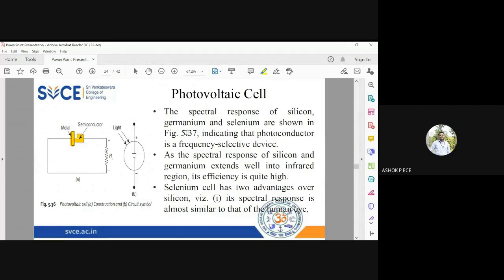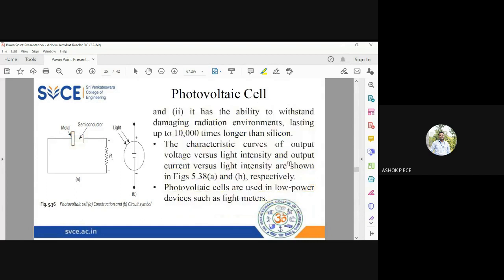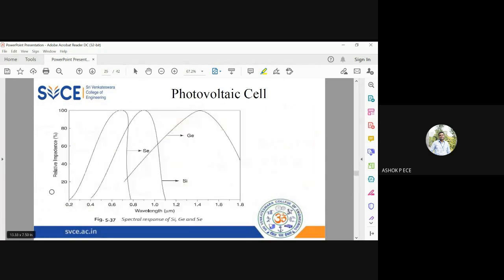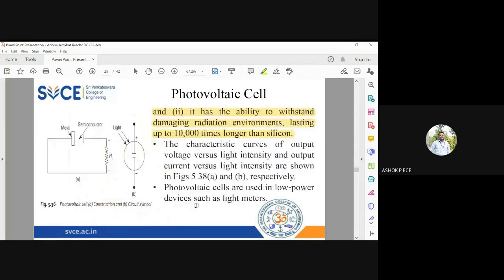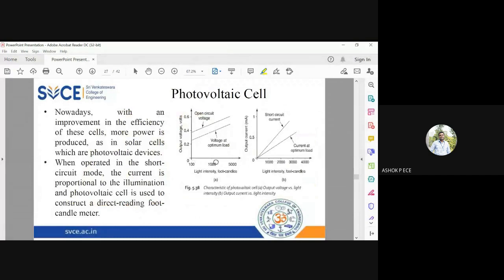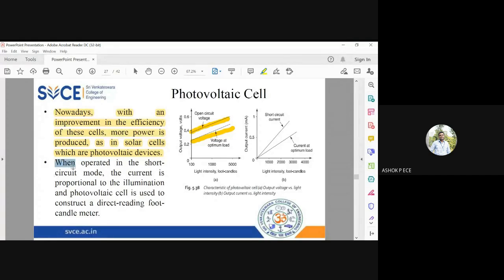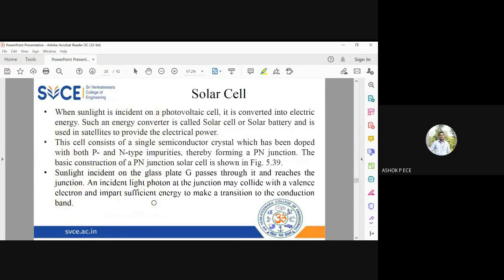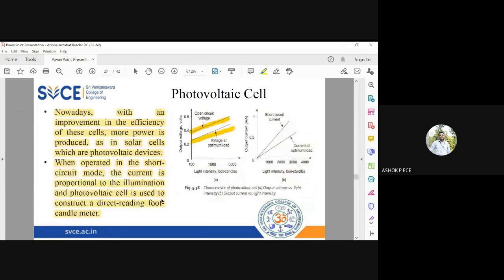Electron Devices | Lecture-152 | Photo Voltaic Cell Part-2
This video clearly explains about the working of photo voltaic cell.